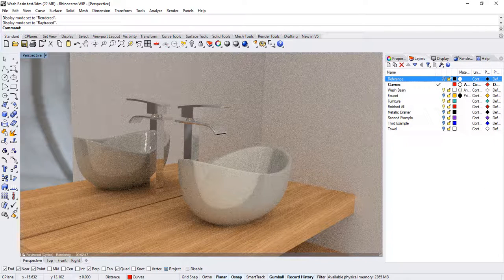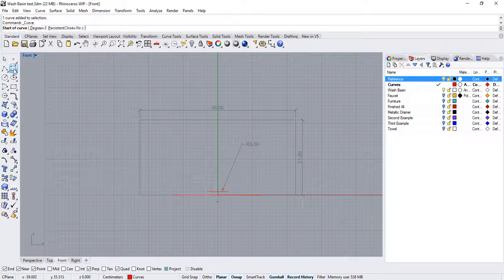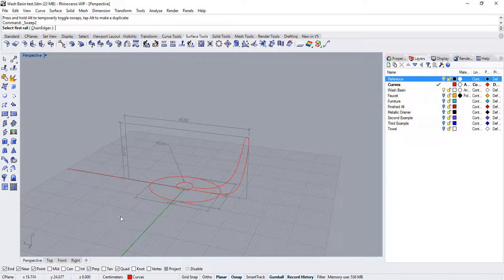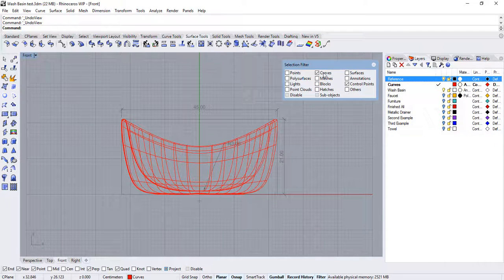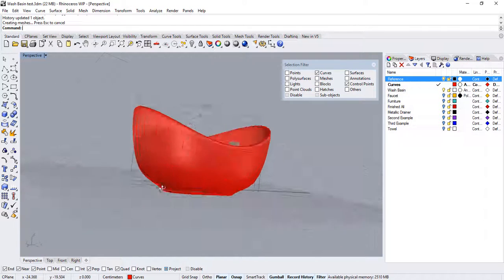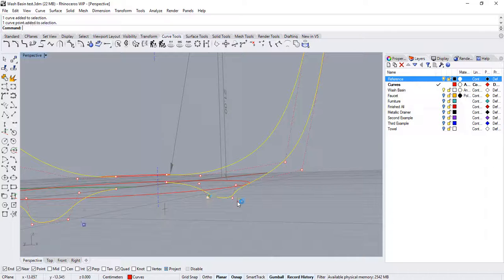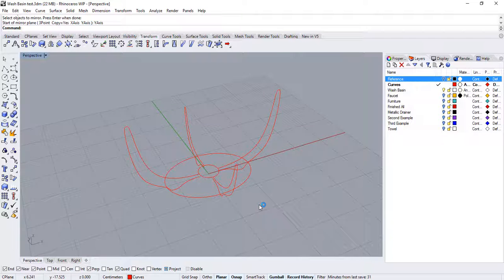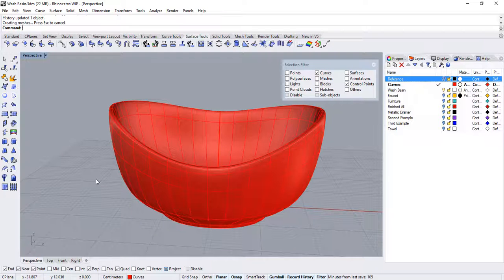Creating a Wash Basin in Rhino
Learn how to build this wash basin or sink and edit its form until obtaining the desired shape, using Rhino's built-in History.